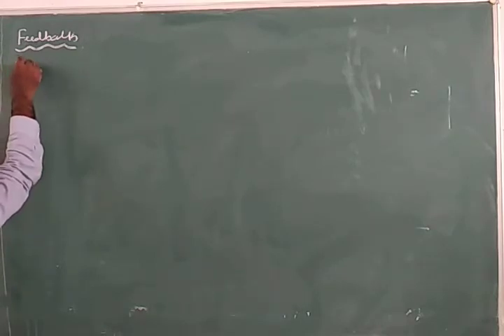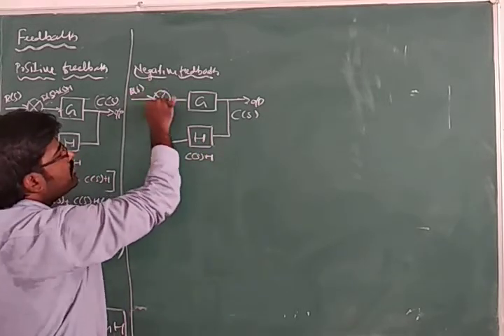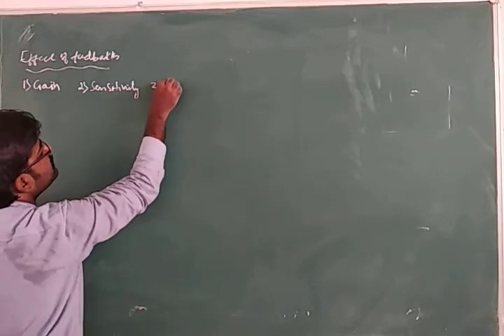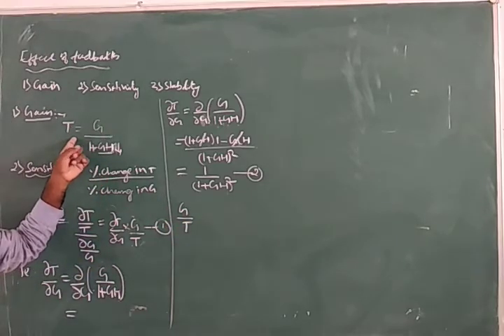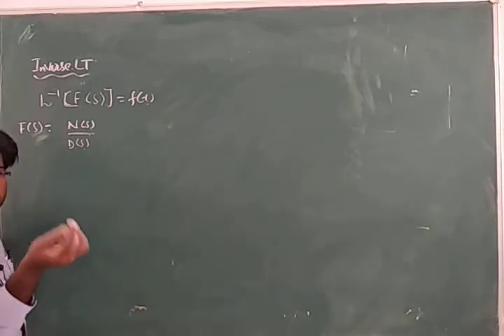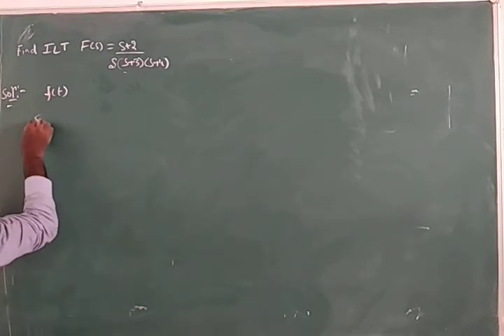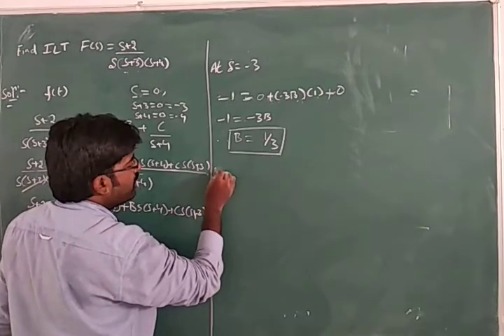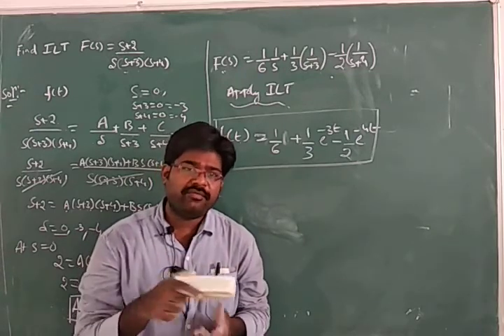Types of feedback and Effect of feedback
Subject LCS, ISL engineering college